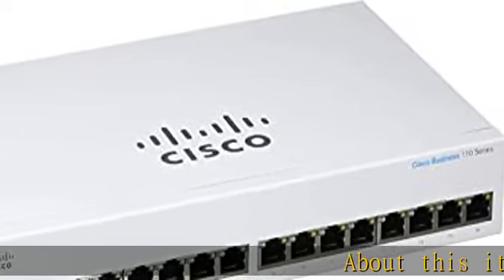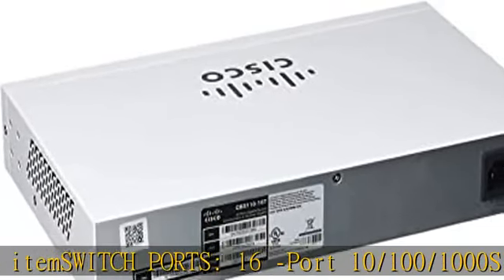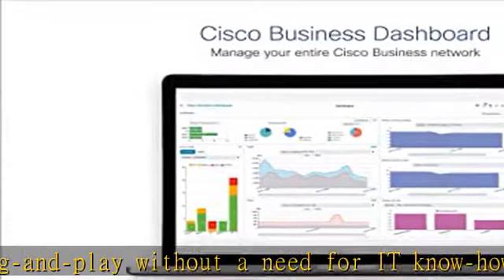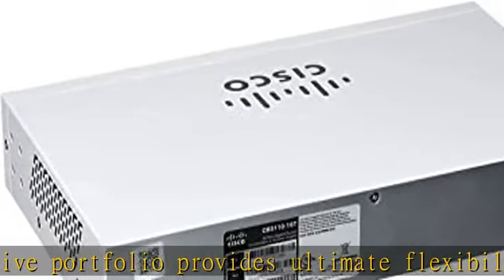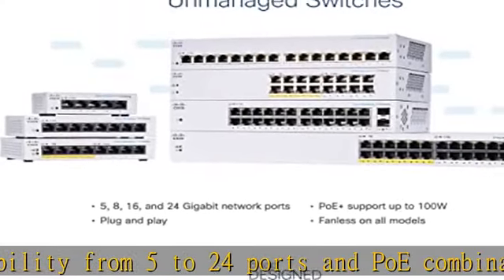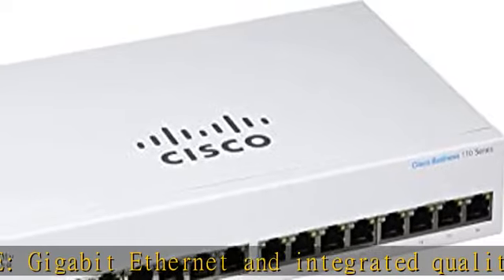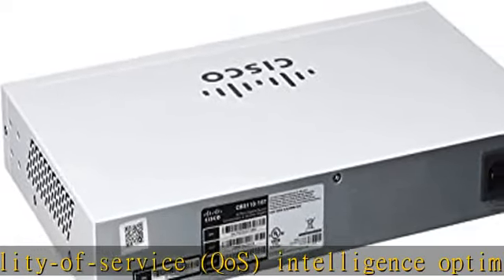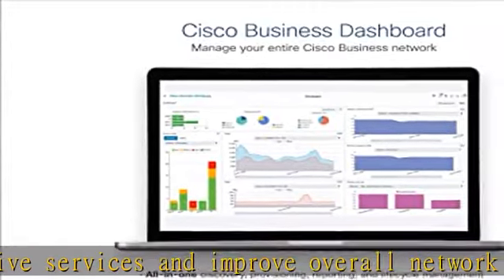Cisco Business CBS110-16T Unmanaged Switch | 16 Port GE | Limited Lifetime Protection (CBS110-16T-N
Cisco Business CBS110-16T Unmanaged Switch | 16 Port GE | Limited Lifetime Protection (CBS110-16T-NA)